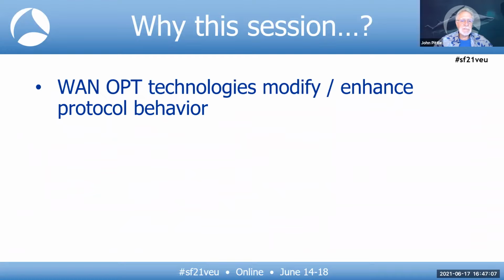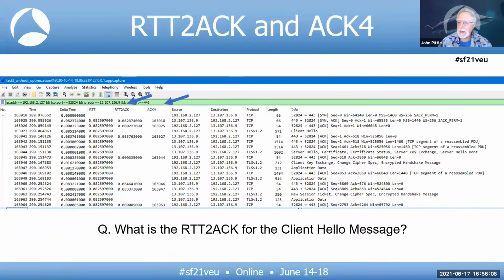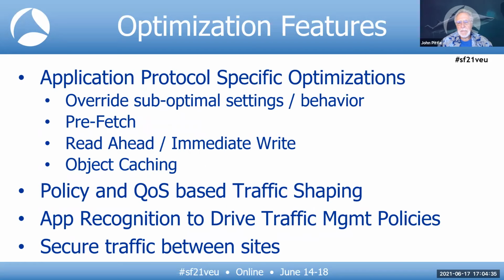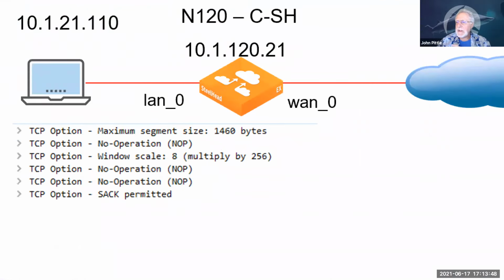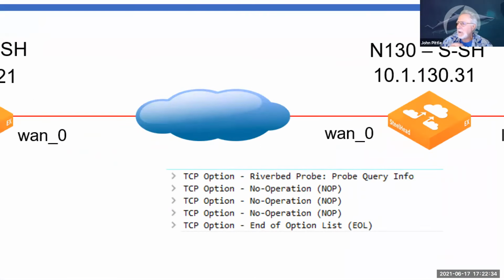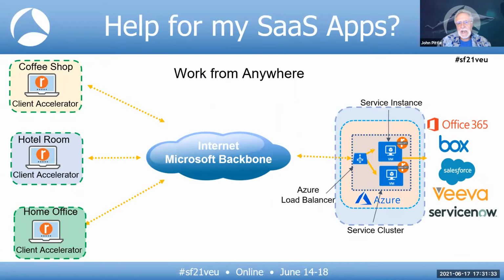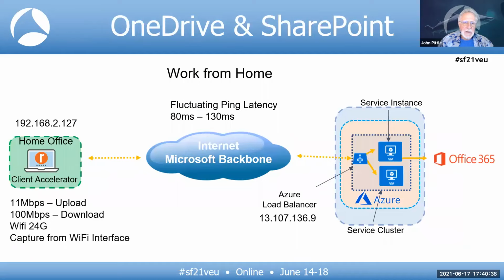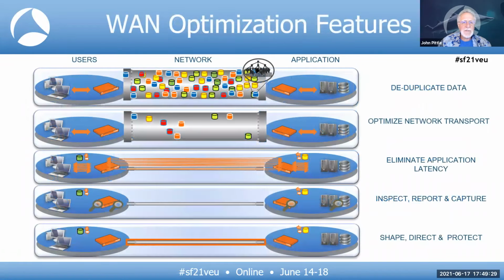SF21VEU - 10 Introduction to WAN Optimization (John Pittle)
The title of this class is: "Introduction to WAN Optimization" and was taught by John Pittle. This was recorded on June 17th online.